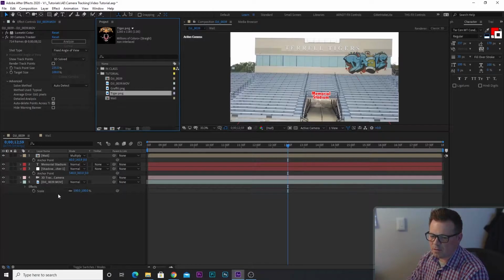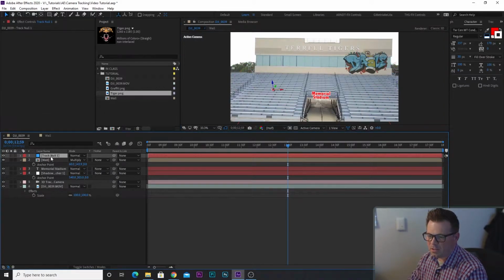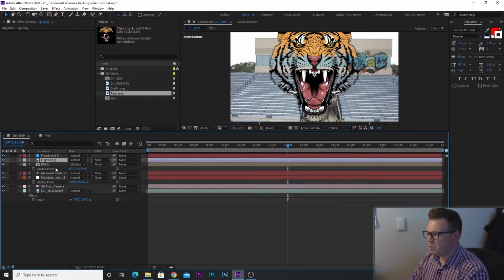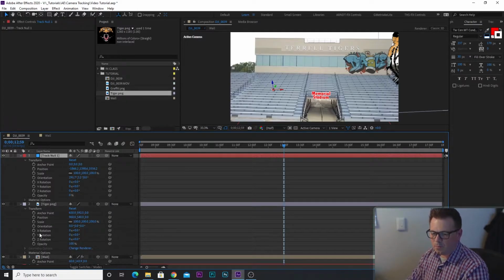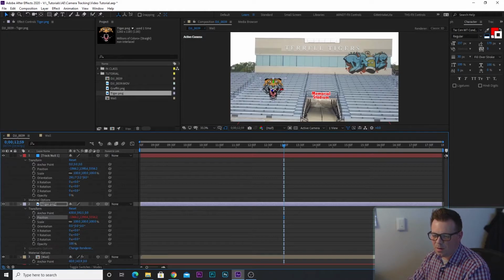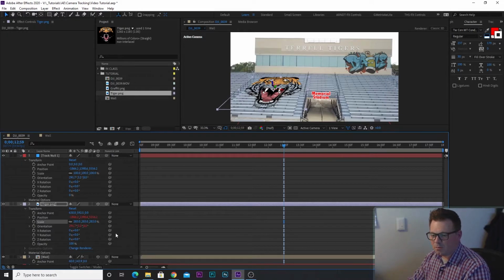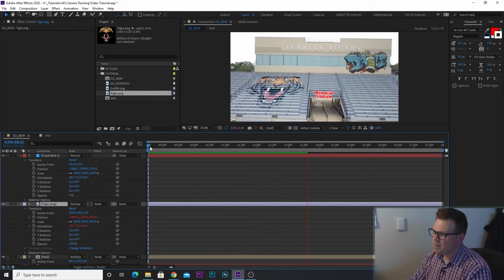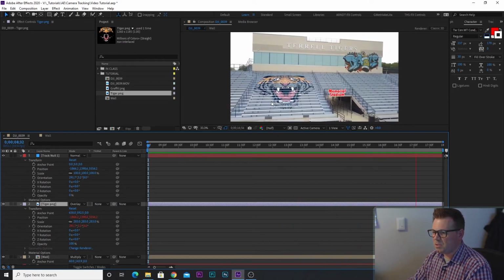Camera Tracking in After Effects, Part 3 of 4